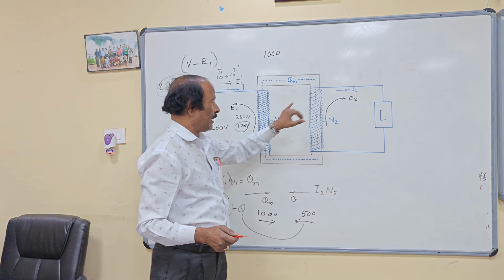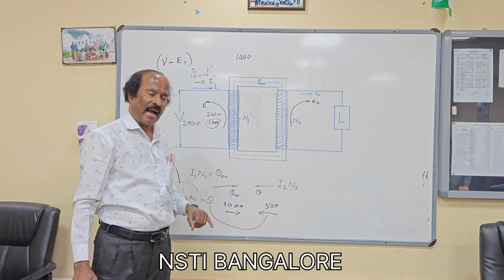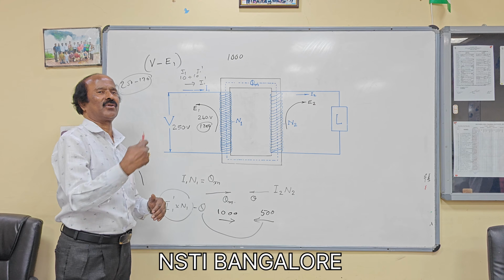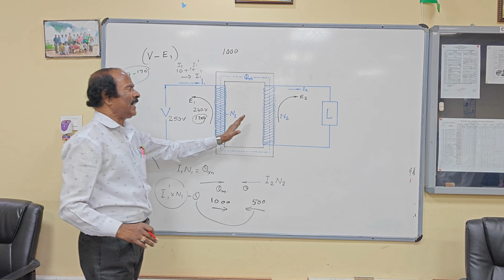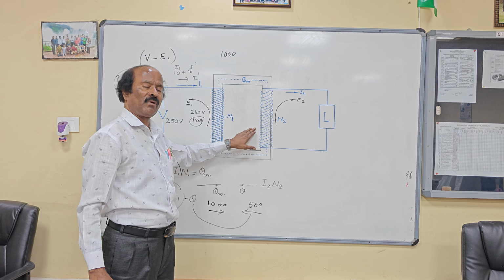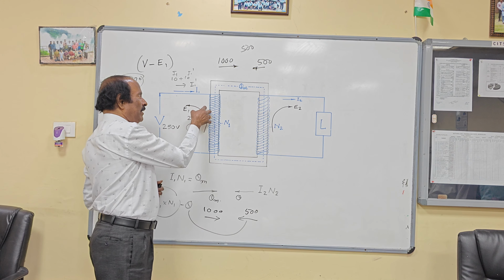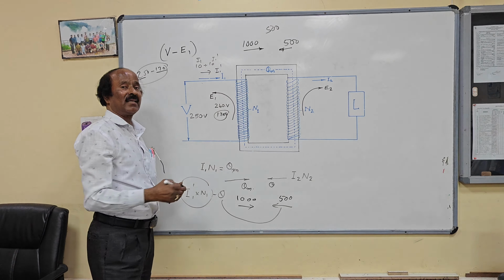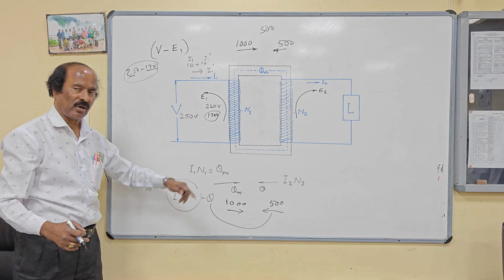Transformer Explanation |NSTI Bangalore|Sri Rame gowda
Get ready to dive deep into the fascinating world of electric transformers! In this video, we unravel the complex mechanics and functions of transformers, revealing how they convert electricity between different voltages and ensure that power reaches your home efficiently and safely. Whether you're a tech enthusiast or just curious about how energy flows, we've got something for everyone! 🏠⚡

Join us for an enlightening journey through the principles of electromagnetism, real-life applications, and the innovations shaping the future! 🔥🔔